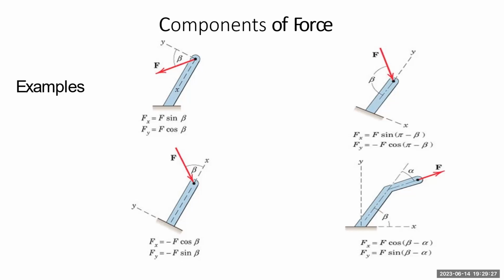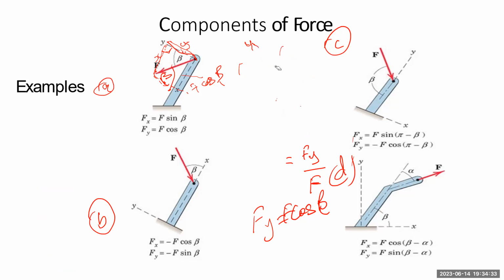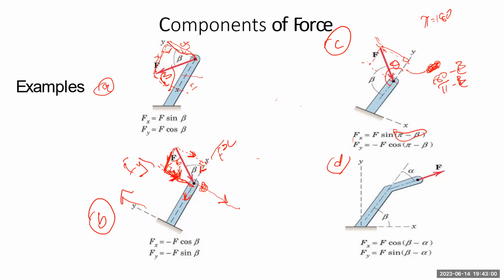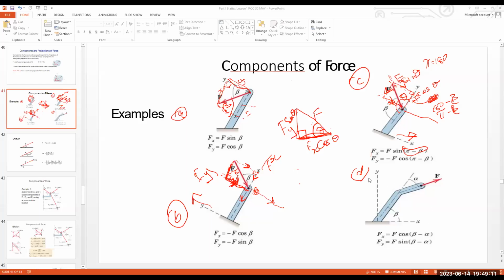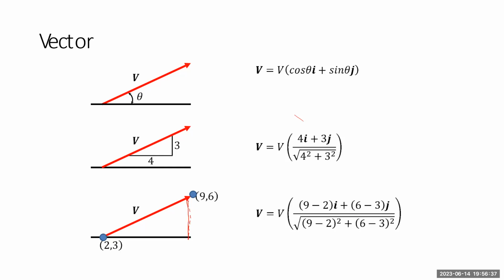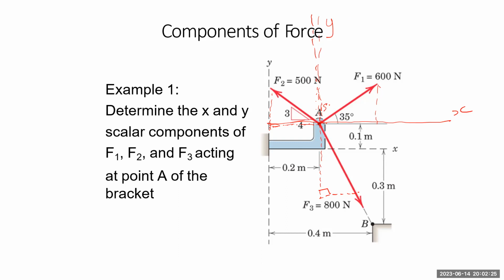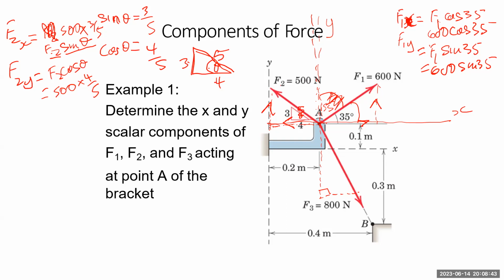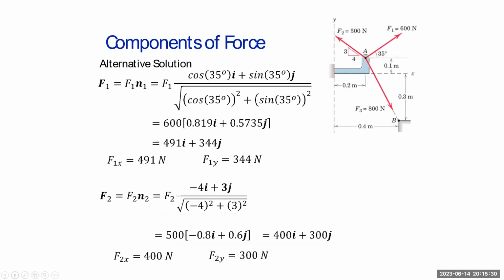Vector 1 2023 Static